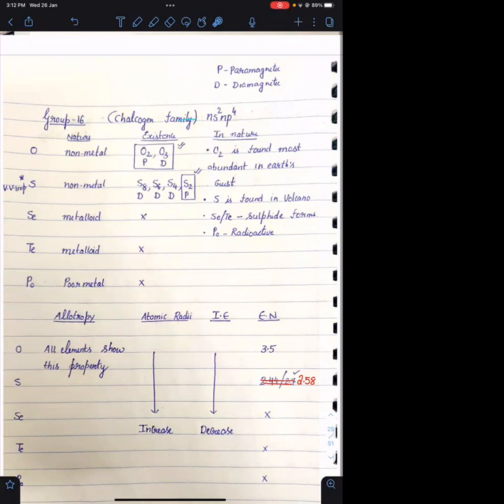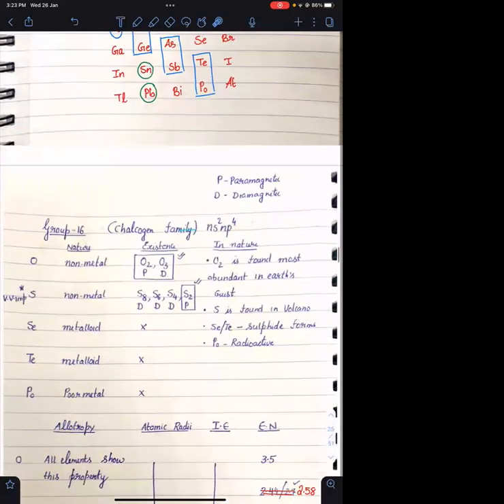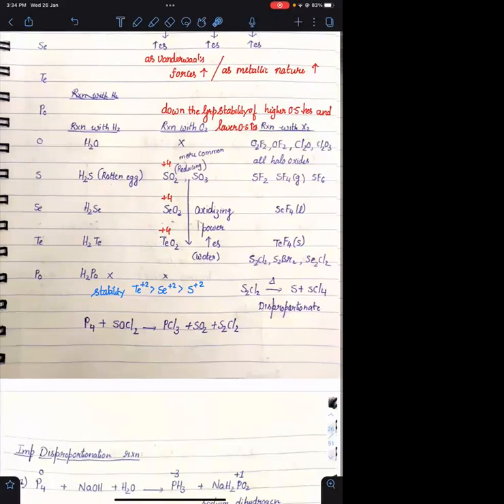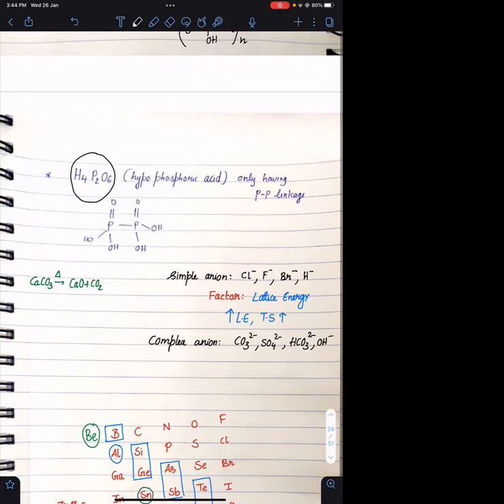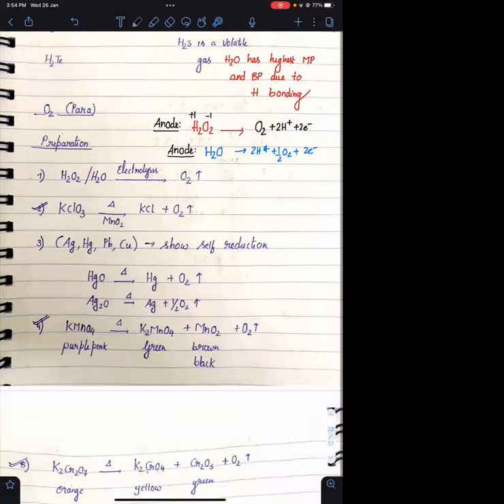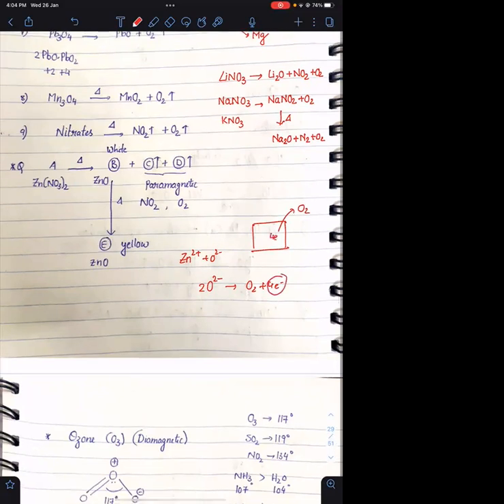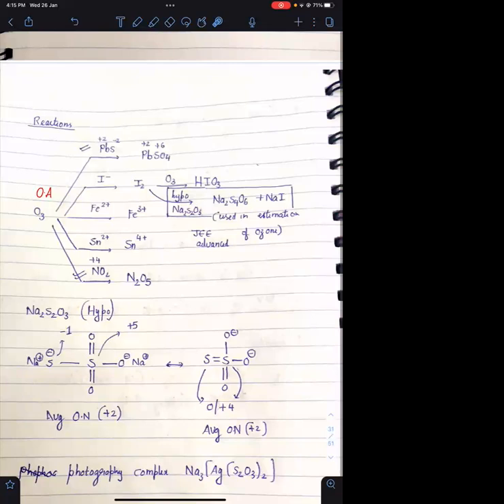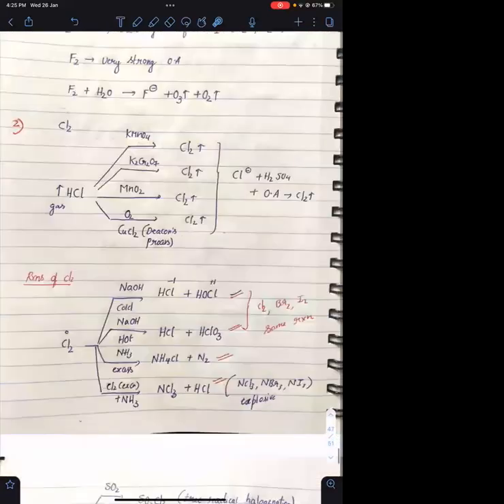P Block Group 16 Lecture 01